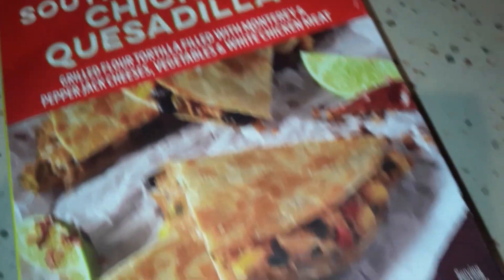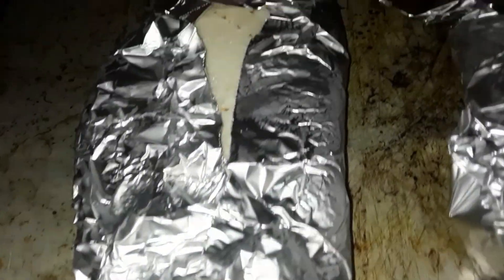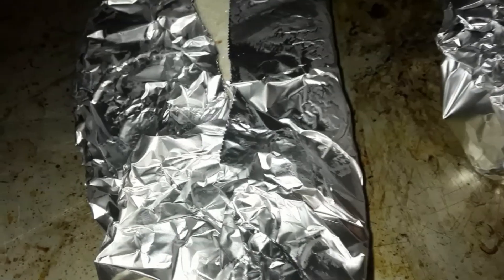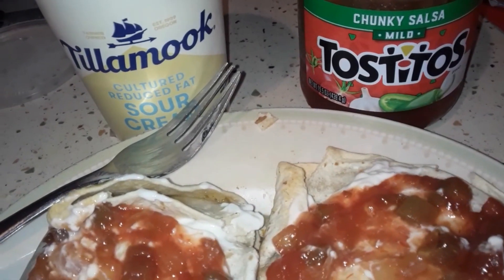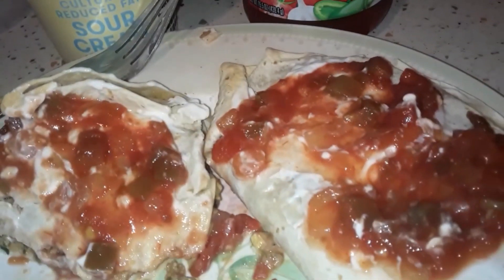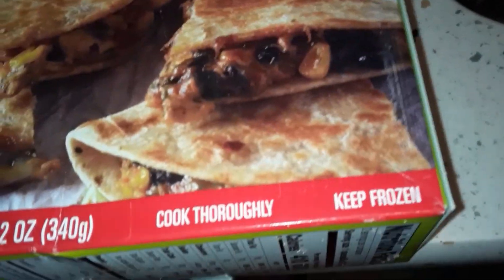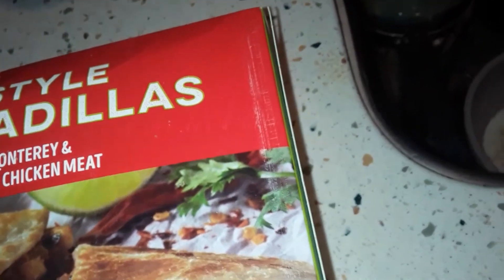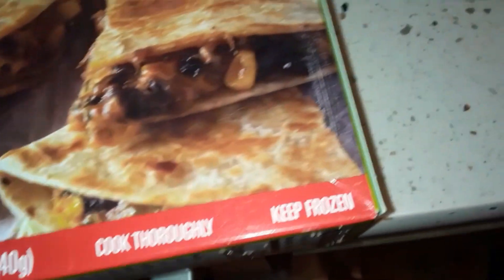3 easy steps to some awesome chicken quesadillas 😍🇺🇸🐓